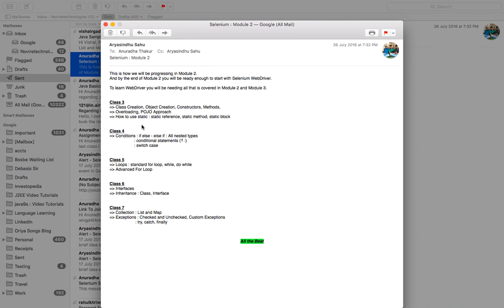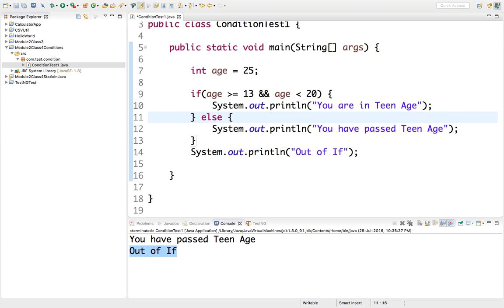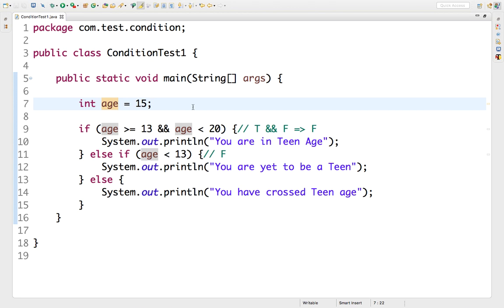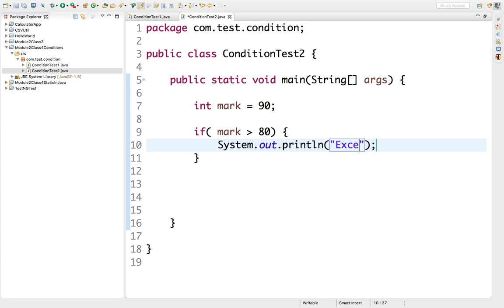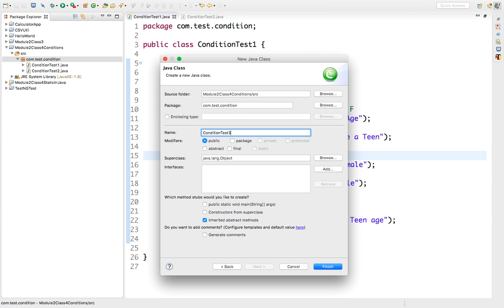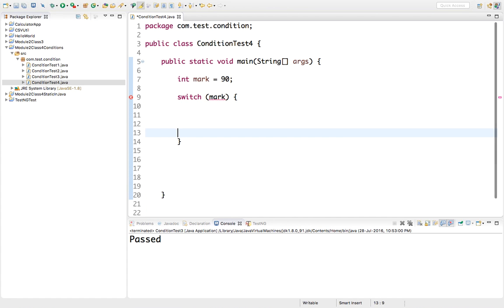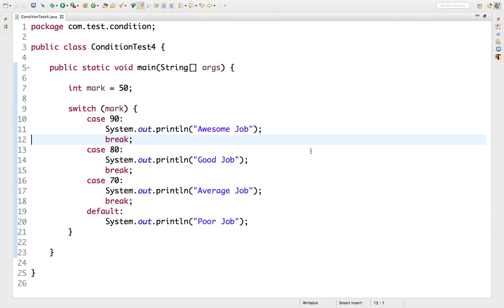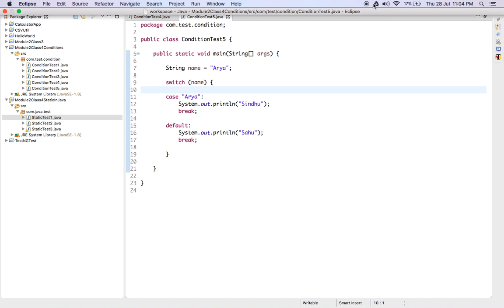Java Basics : Conditional Statements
This tutorial explains how conditional statements work in java. How If else, conditional operators work and switch case is also explained here.